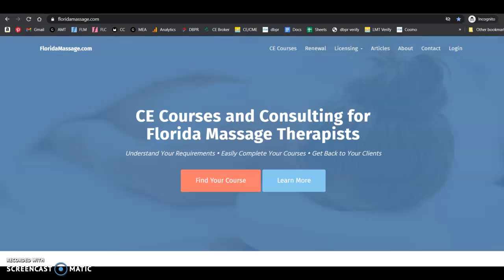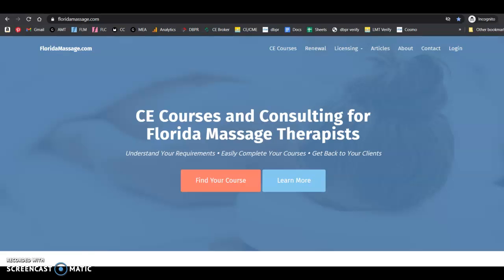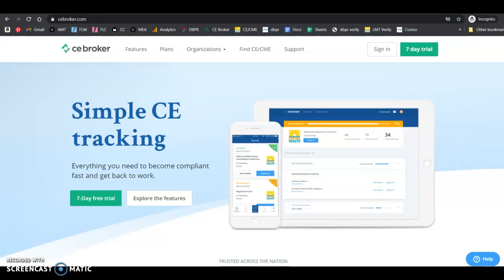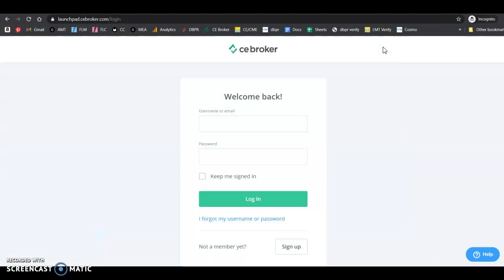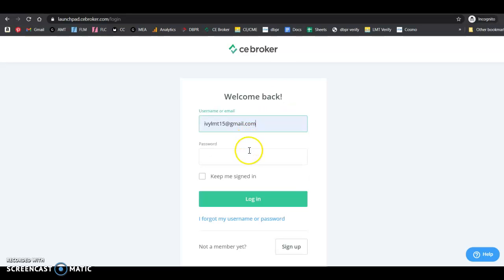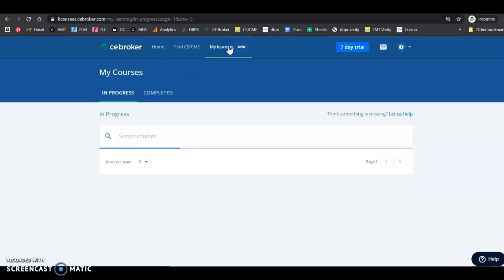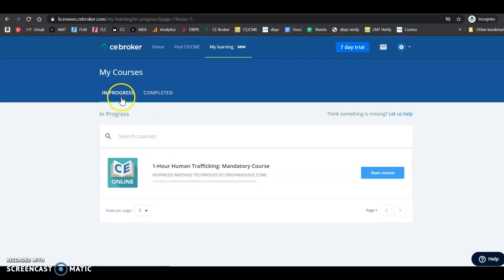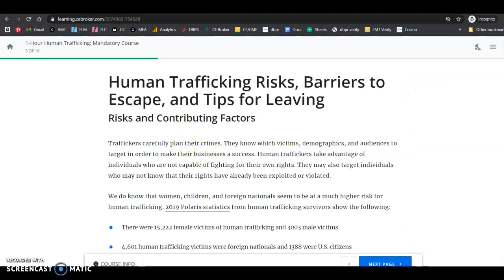CE Broker Course Troubleshooting: Finding Your Certificate or Returning to Your Course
If you purchased or completed one of our courses directly on CE Broker's "Take It Here" platform, here is how to log back in and complete our course or find your certificate.